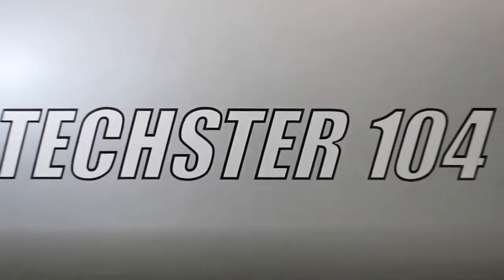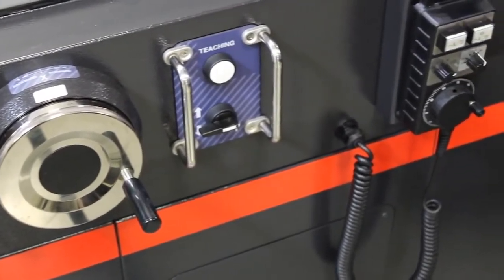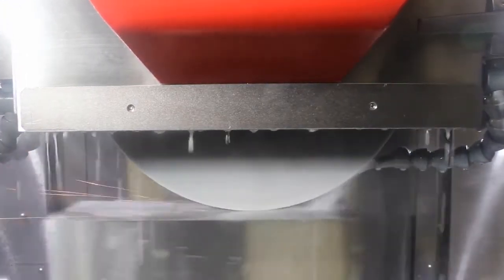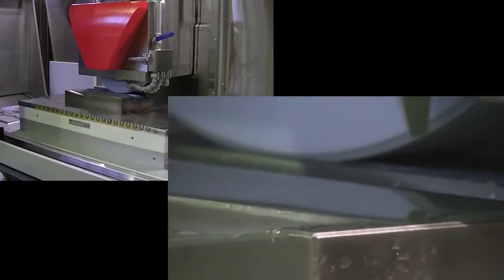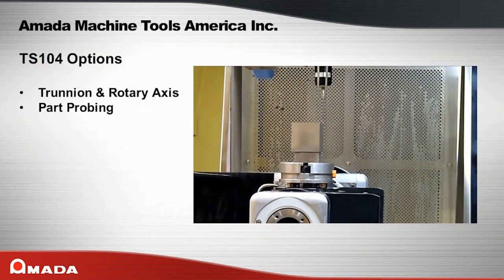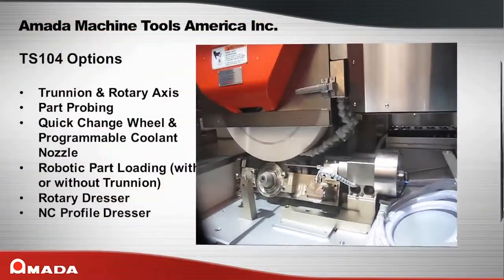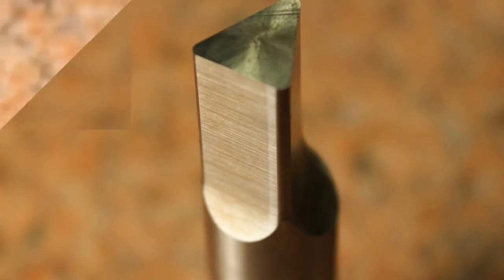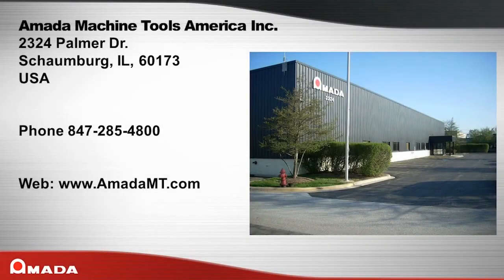Amada Techster Mid Size Series CNC Creep Feed, Profile and Surface Grinders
Amada Techster Mid Size Series CNC Creep Feed, Profile and Surface Grinders for Tool and Die & Mold sectors.